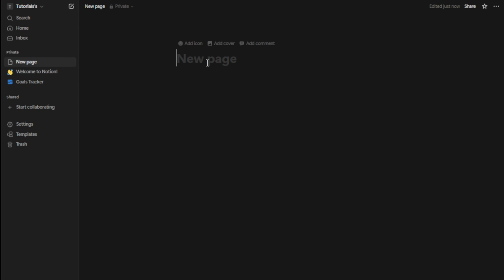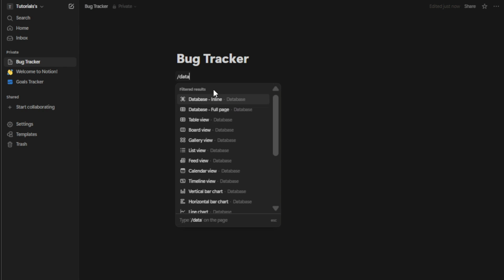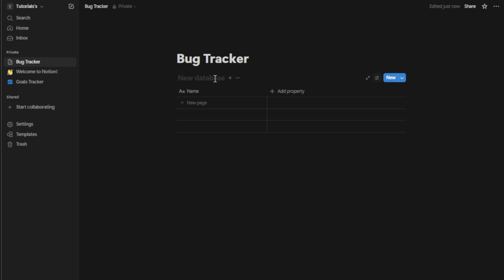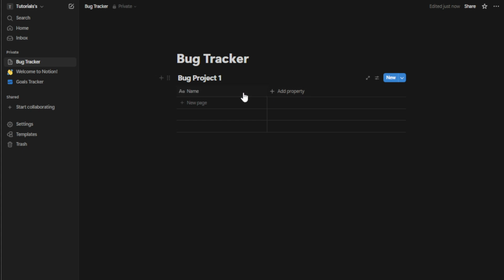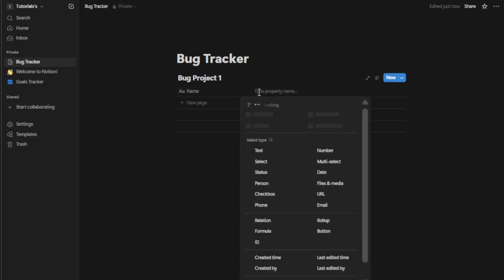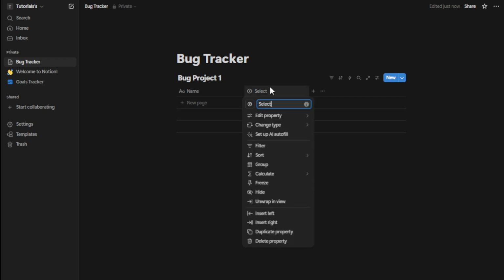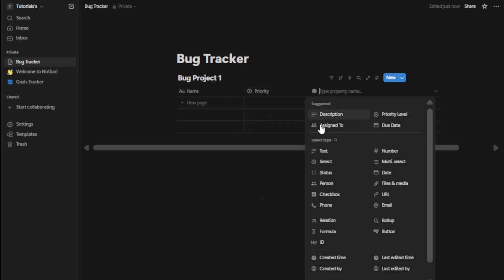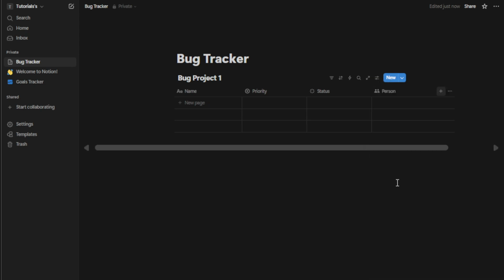How to Create a Bug Tracker in Notion – Simple Notion Tutorial for Beginners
In today's video, I'm going to teach you how to create a bug tracker in Notion—a simple tutorial perfect for beginners looking to streamline their project management process. Notion is a powerful tool that allows you to organize and manage information efficiently, and creating a bug tracker is a great way to make use of its versatile features.

To begin with, open Notion and start by creating a new database. You can do this by selecting the option to add a new page. Once your new page is set up, click on the 'Database' option. This will be the backbone of your bug tracking system, allowing you to input and manage all relevant data in one organized space. Now that you have your database ready, the next step is to customize it to suit your needs by adding specific properties. Properties are essentially various fields that you can fill out for each bug entry. You'll want to add a priority field to indicate how urgent or severe each bug is. Besides, include a status field to show whether a bug is open, in progress, or resolved. Lastly, you'll want an 'Assigned To' property to keep track of which team member is responsible for addressing each bug. Adjusting these properties will add depth to your database, making it far more functional and informative.

As your bug tracker begins to take shape, it's crucial to implement filters that help you focus on the most pressing issues. In this case, you can set up filters to highlight urgent bugs effectively, ensuring they receive the attention they require promptly. This can be achieved by creating a filter that shows only those entries categorized with a 'High Priority' status. Filters will help you and your team prioritize what's most important without the distraction of less critical bugs.

Finally, the last piece of your efficient bug tracker puzzle is tracking fixes and resolutions. Within each bug entry, keep a detailed log of the steps taken to resolve the issue. Notion allows you to do this easily by adding notes or comments to each entry. This way, anyone can see the history of how a bug was handled, which is invaluable for future reference and can even prevent the recurrence of the same issue.

And there you have it! By following these steps, you've created a functional bug tracker in Notion that will help streamline how you and your team handle and resolve bugs. Not only does this make your project management more efficient, but it also ensures that issues are fixed systematically and transparently. By customizing the database to your needs, utilizing filters for prioritization, and diligently documenting progress, you've set yourself up for success. Keep in mind, as you get more comfortable with Notion, there are always more features to explore that can further tailor your management processes to suit your projects. Thank you for tuning in, and happy bug tracking!